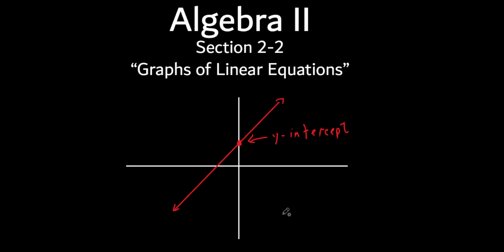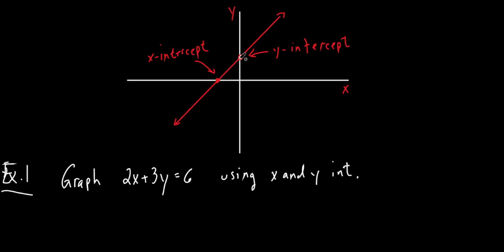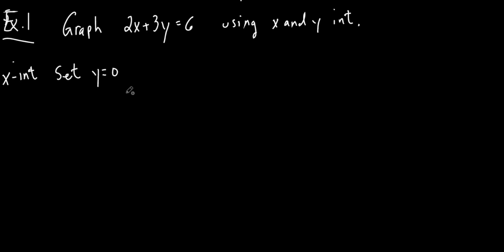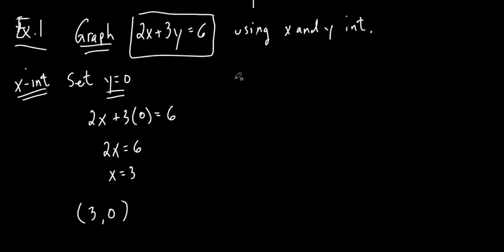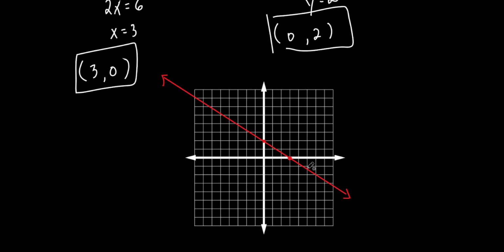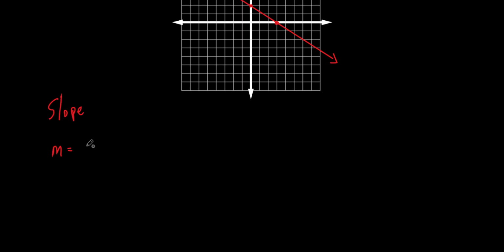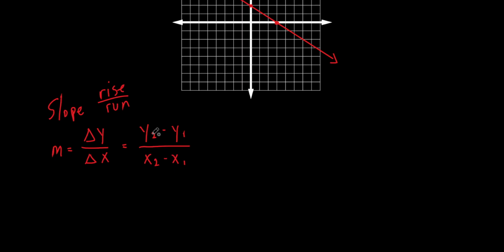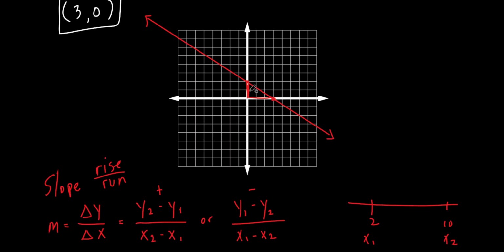Honors Algebra II Section 2-2 "Graphs of Linear Equations"